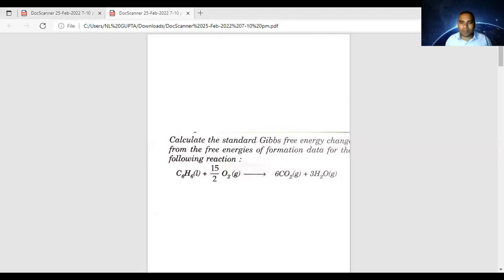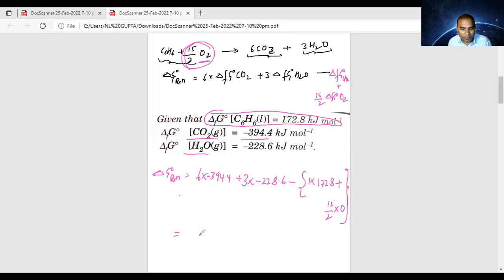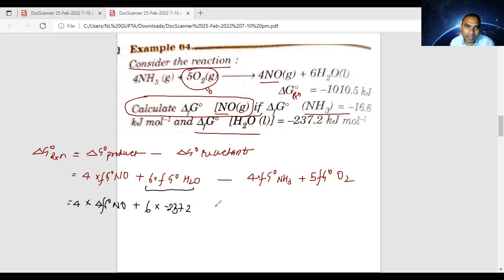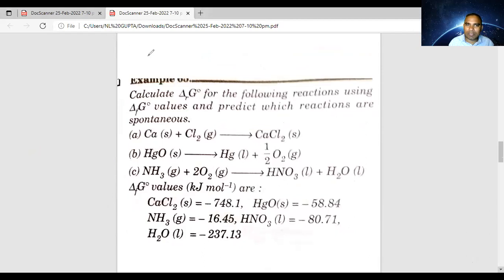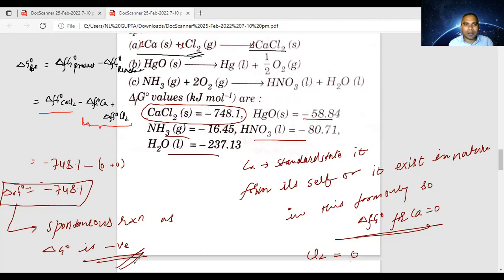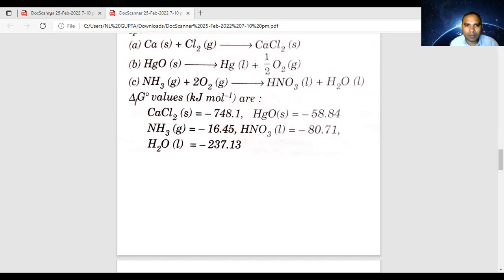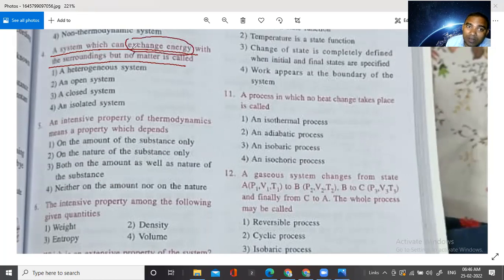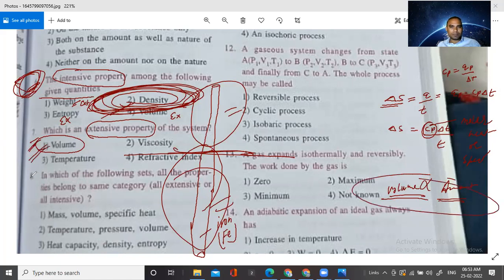problems based on gibbs free energy